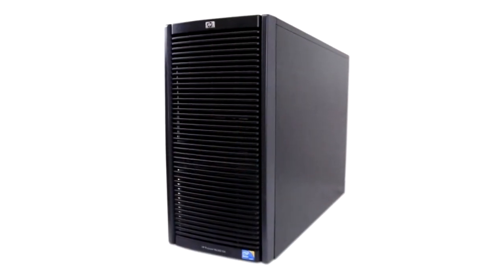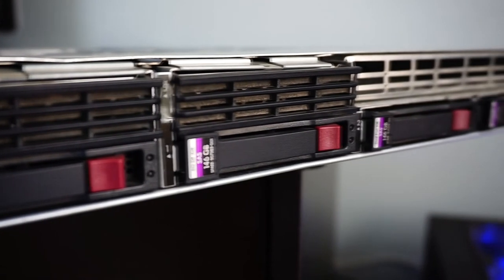Using a server as Desktop replacement.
How practical is using a retired server or workstation as a a replacement to your current/old computer?

Cameras
Sony FS5
Sony A6700

Video Monitors/Recorders
Atomos Shinobi
Atomos Shogun

Lights
Nanlite FS150